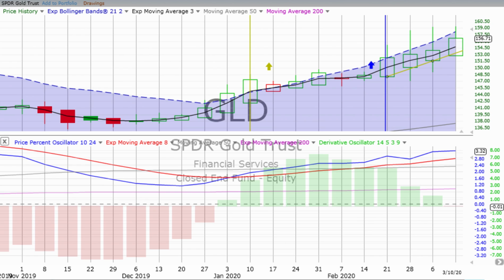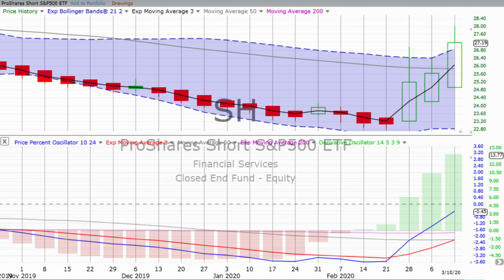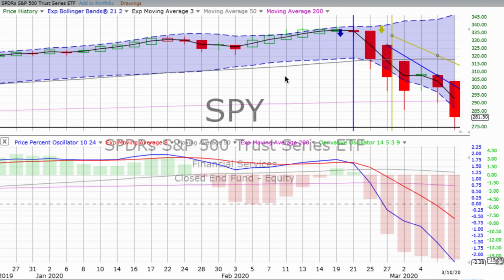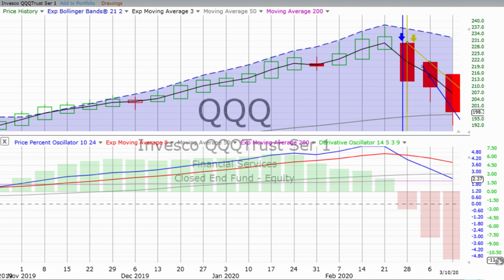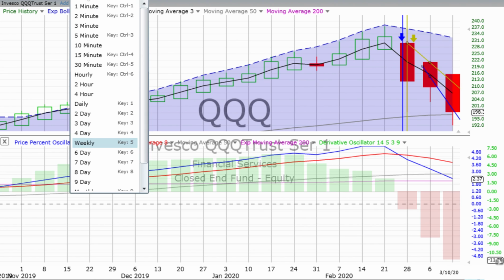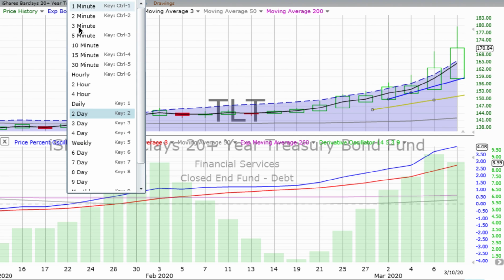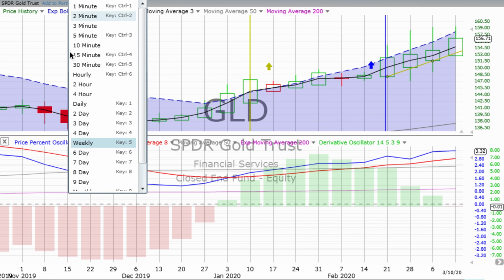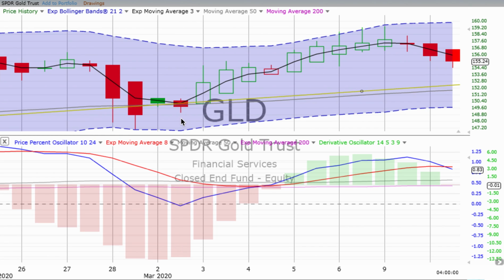Today’s STOCK MARKET, BOND & GOLD TRENDS, Wednesday, March 11, 2020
In order to succeed you must fail, so that you know what not to do the next time. — Anthony J. D’Angelo